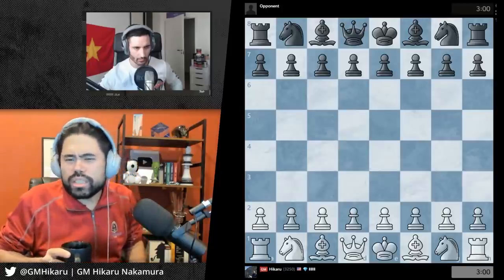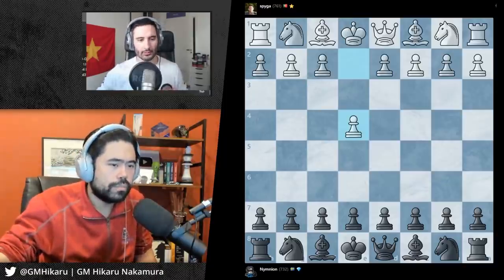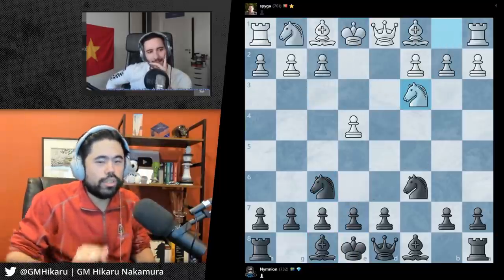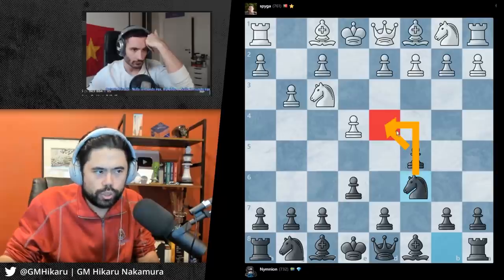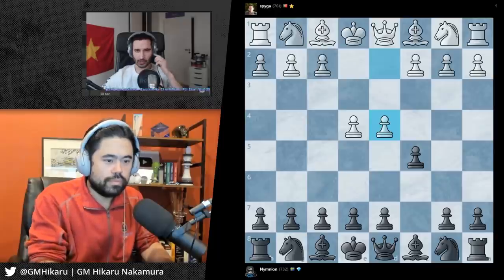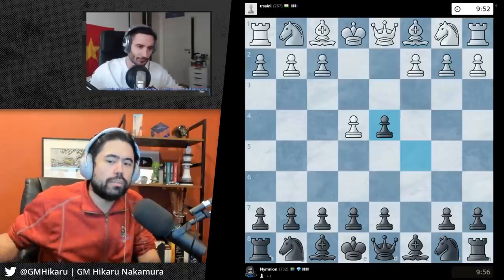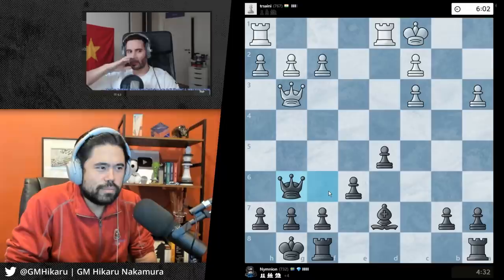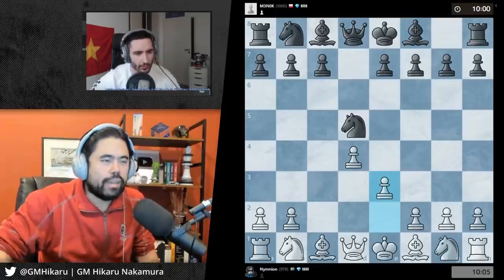Hikaru Teaches Nymn About the Bongcloud